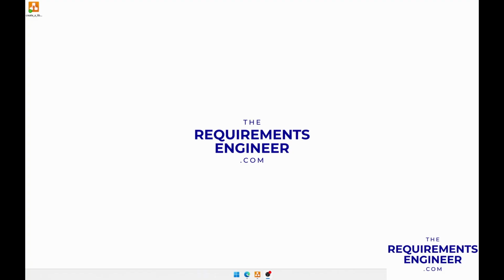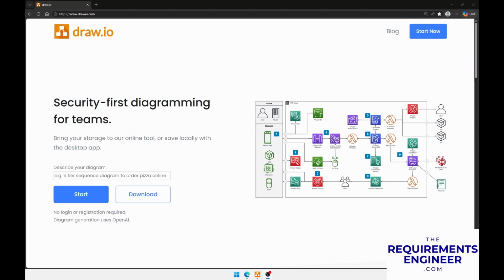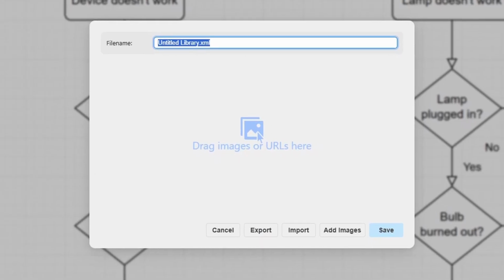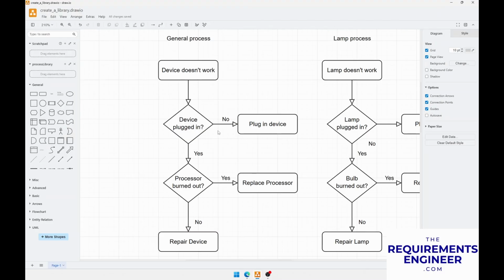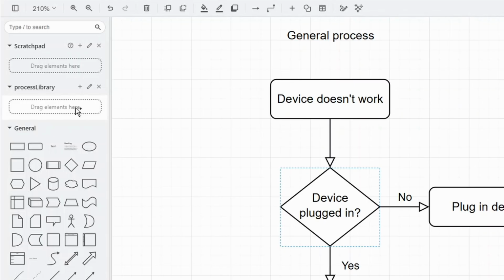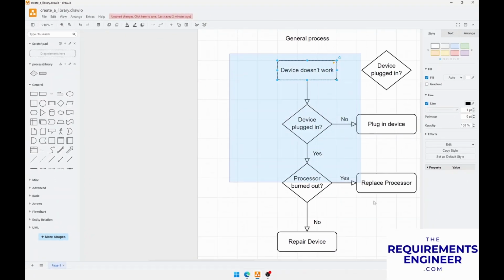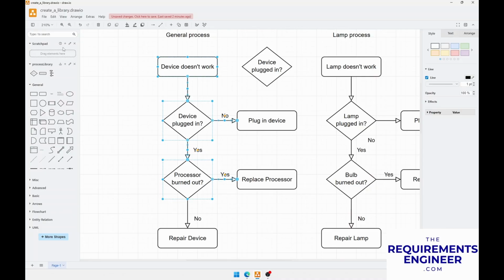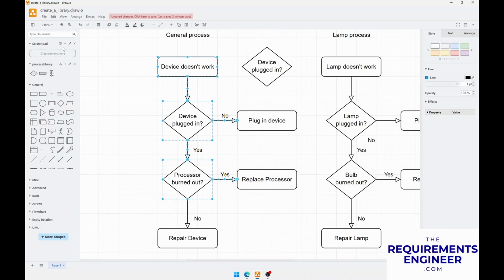How to Create a Library in draw.io | The Requirements Engineer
In this video, I show you How to Create a library in draw.io.

You will learn the exact workflow step by step. I also explain why custom libraries are useful, how they help you reuse shapes, and how they keep your diagrams consistent.

This tutorial is useful if you often create process diagrams, network diagrams, UML models, system diagrams, or documentation visuals in draw.io. A custom library helps you save reusable shapes, icons, and diagram parts, so you do not have to recreate the same elements again and again.

Timestamps:
00:00 Introduction
00:45 What is draw.io?
01:37 Why create a library in draw.io?
02:56 The Creation Workflow
11:07 When Should I Create a Library?
12:16 Recap

And check out to dive deep into the world of requirements engineering and fully immerse yourself in it!

Draw.io, also known as diagrams.net, is a flexible tool for creating diagrams. With custom libraries, you can build your own reusable toolbox and work faster on recurring diagram types.